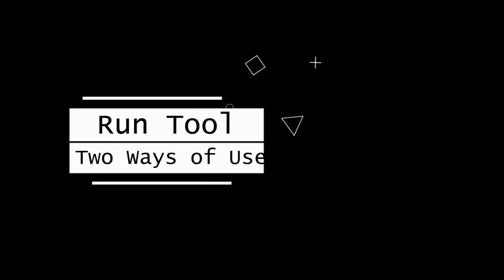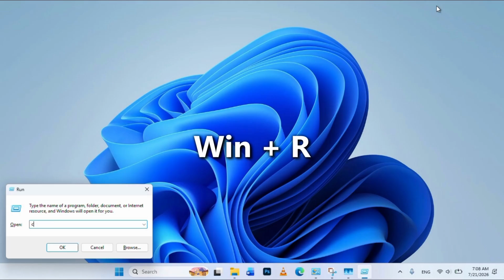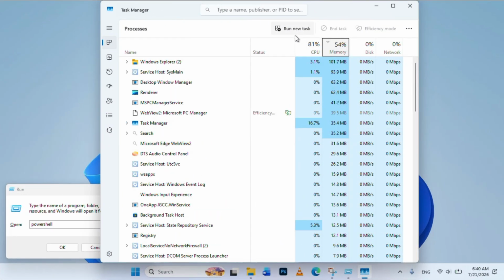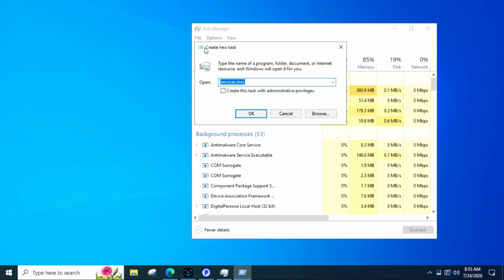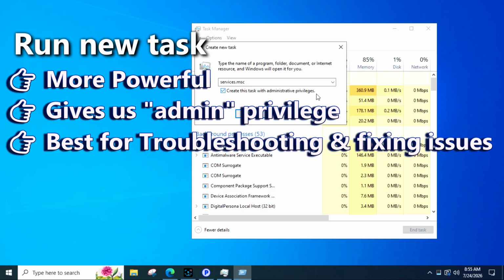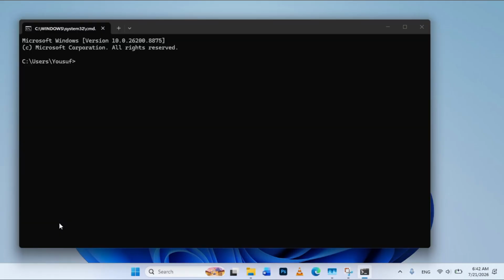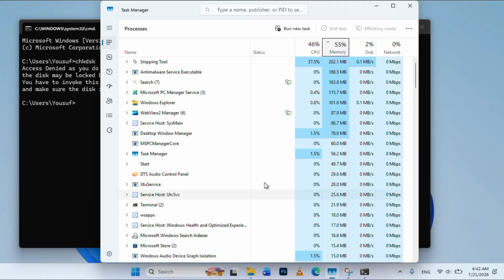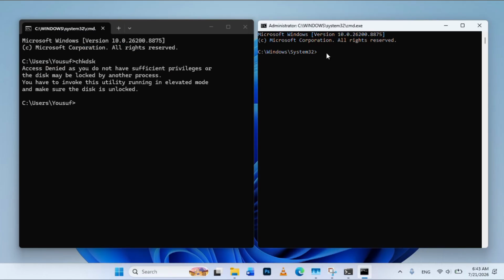Windows Run Tool Levels Default vs Admin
Unlock the hidden power of the Windows Run tool! In this clip, we compare the Default level vs the Admin level, showing how permissions change what you can do. Learn when to use each mode and why it matters for troubleshooting and advanced tasks.